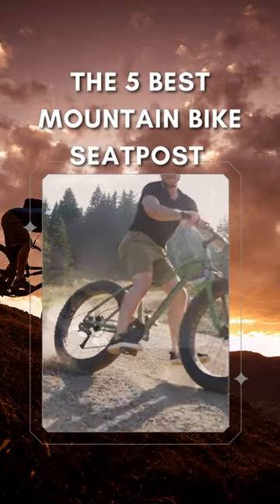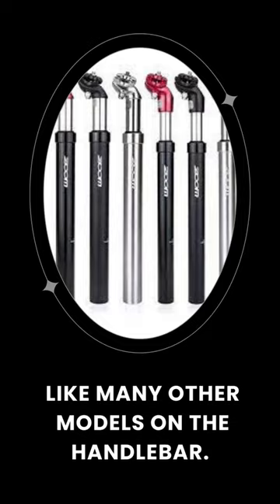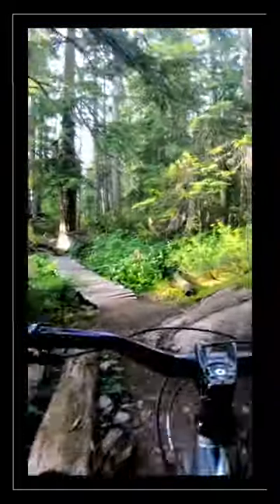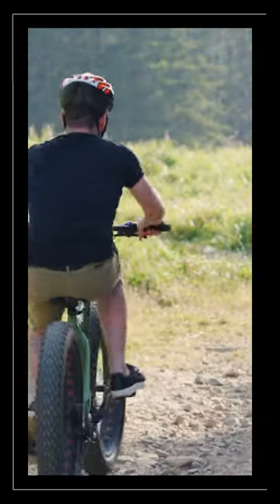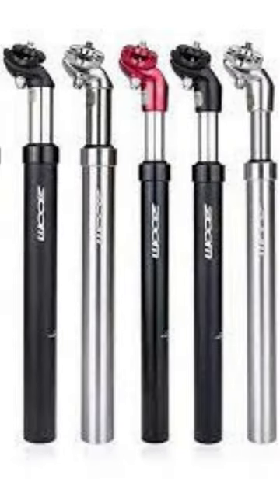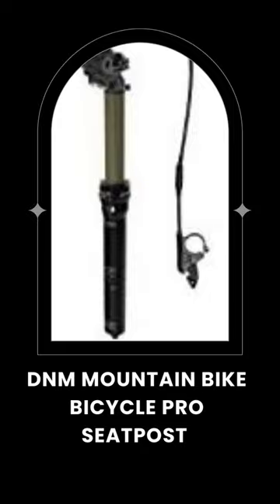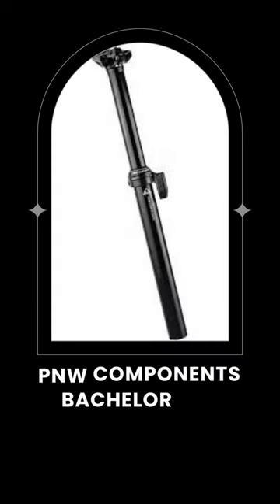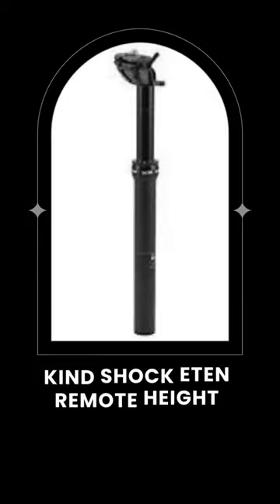The 5 Best Mountain Bike Seatpost Reviews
The mountain bike seatpost works by pressing a knob. That is located under the saddle or like many other models on the handlebar. As a result, the saddle lowers thanks to the weight of the cyclist.
A bicycle seatpost is also known as a tube usually made of aluminum or steel. That has the function of joining the saddle with the seat tube of the bicycle. This piece provides greater stability and safety to the athlete when moving on terrains that sting down.
Number 1. Crank Brothers Highline Dropper Seatpost
Number 2. DNM Mountain Bike Bicycle Pro Seatpost
Number 3. PNW Components Cascade Dropper Post
Number 4. PNW Components Bachelor 150 Dropper Seat Post
Number 5. Kind Shock eTen Remote Height Adjust Post